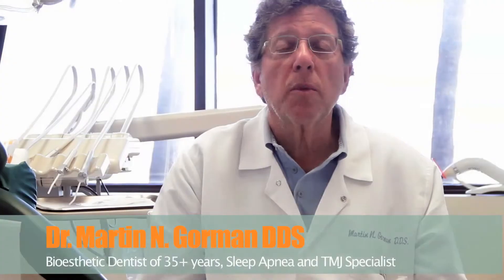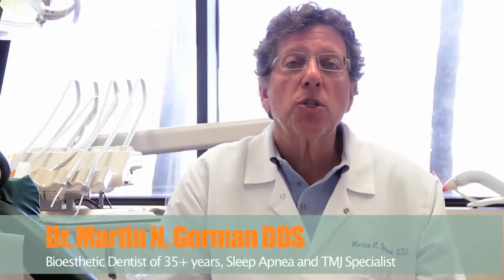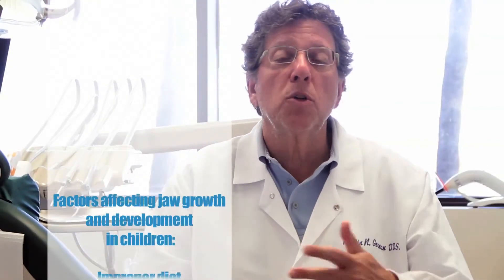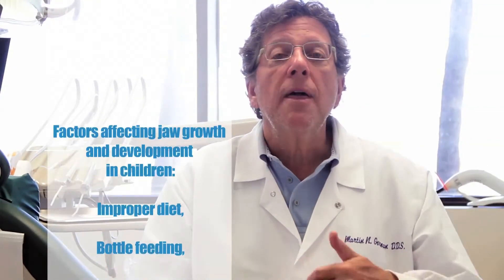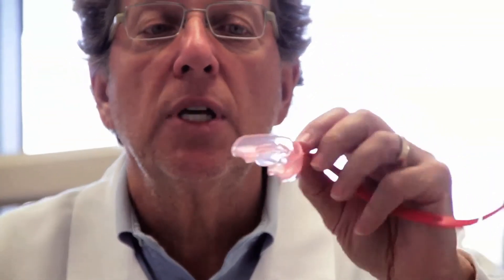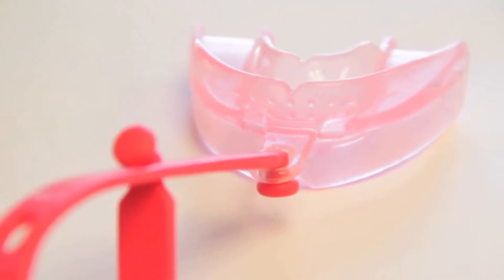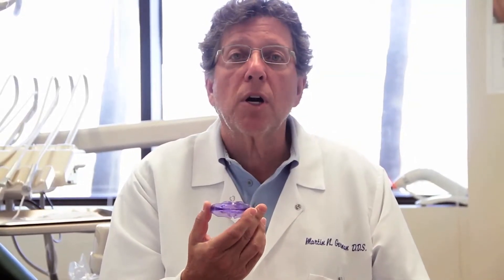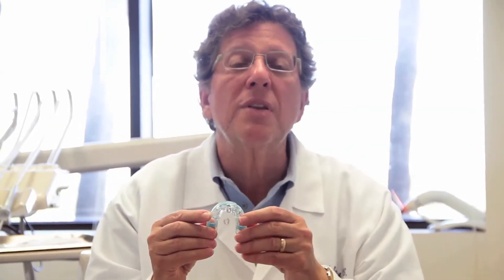Myofunctional Therapy - Dr. Gorman explains Myobrace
Myofunctional Therapy is a treatment modality for guiding optimal development of smiles. As an alternative to braces and invisalign, Myobrace involves a series of guiding oral appliances, not unlike sports mouth guards. The appliances are worn only at night, and in a vast majority of cases, no additional orthodontic treatments are needed later on. The entire process takes approximately 12-18 months, about half the time of traditional orthodontics.